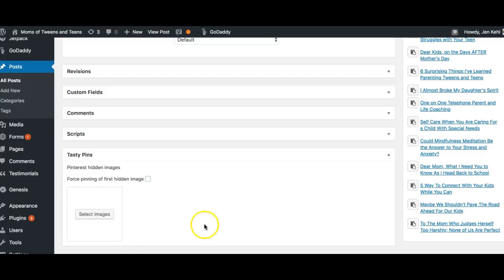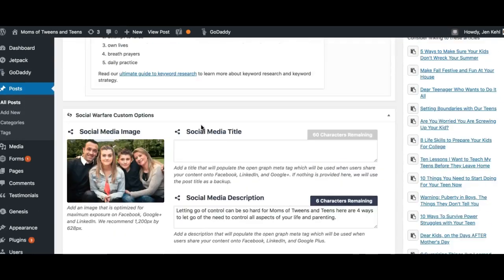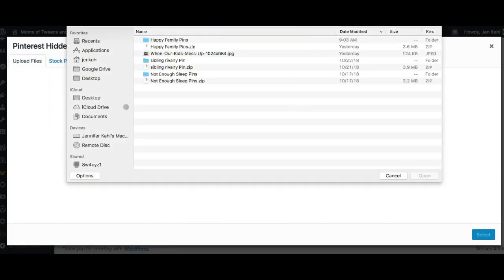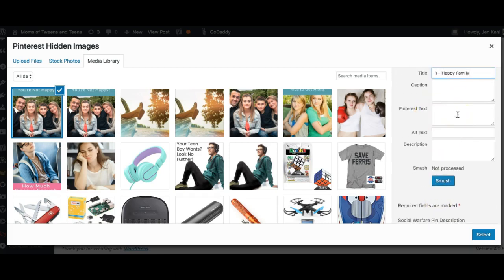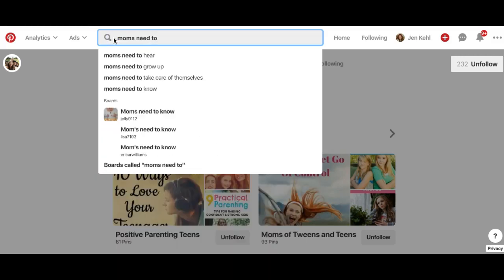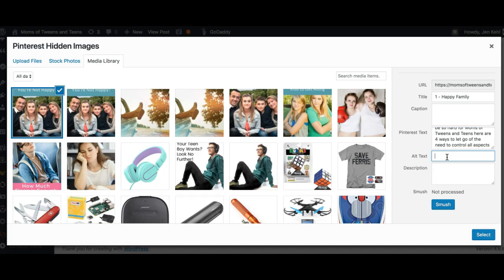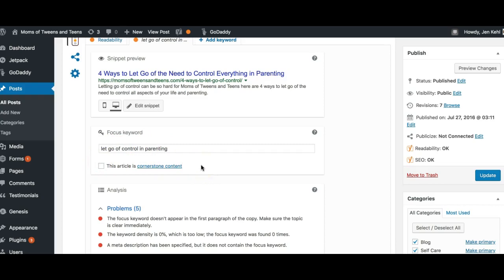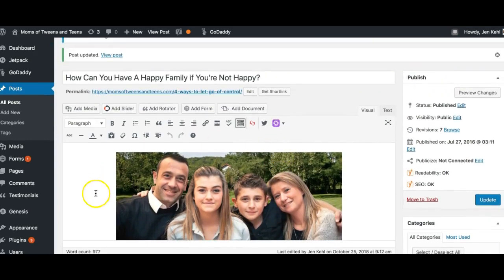Tasty Pins Tutorial - Quick Tip to Add a New Pin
A quick tip to learn how to add a pin to your WordPress site using Tasty Pins Plugin. This mini tutorial shows how to add a new pin, add the Pinterest text and how to add more than one pin. It also shows that you can use the tasty pins plugin with social warfare.